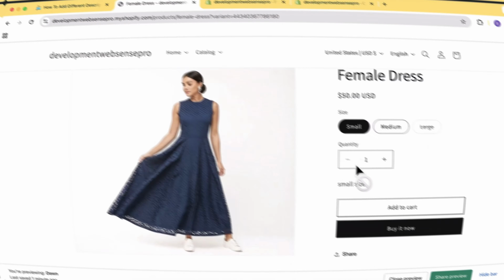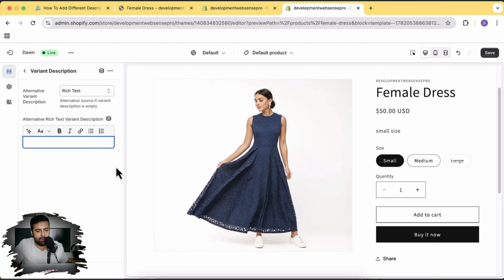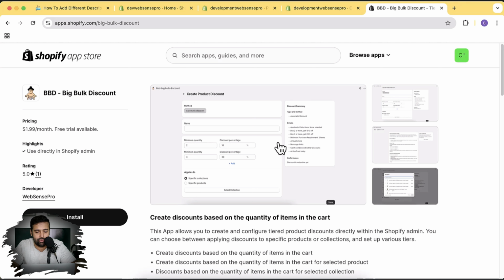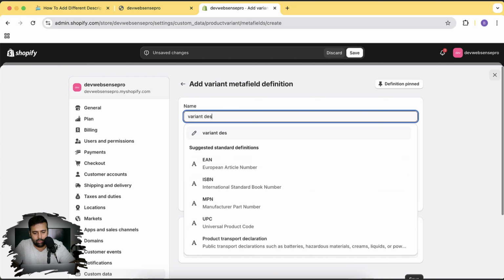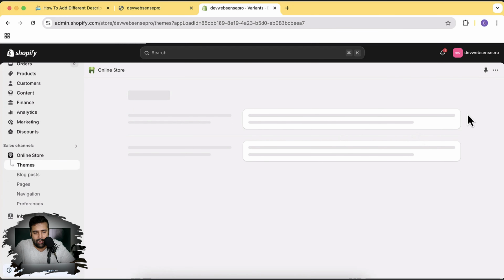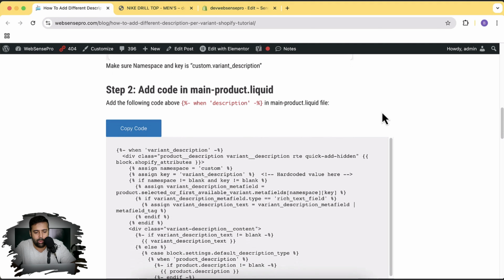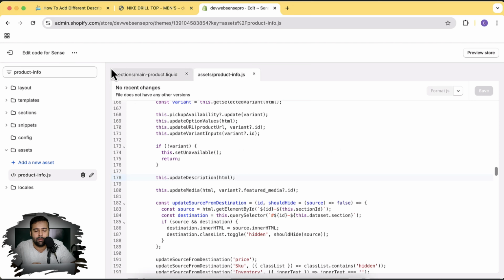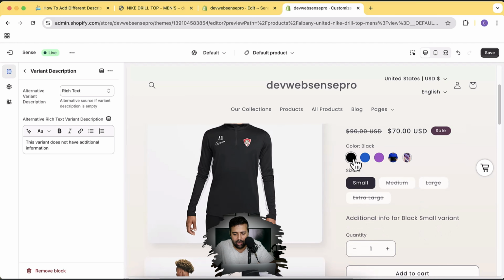How To Add Different Description Per Variant - [Shopify Tutorial]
Want to display unique descriptions for each Shopify product variant? In this tutorial, I'll show you how to add dynamic variant descriptions without using any apps – just simple code! 🚀

You'll learn:
✅ How to create variant metafields
✅ How to add and display descriptions based on selected variants
✅ How to customize your Shopify theme to show this dynamically